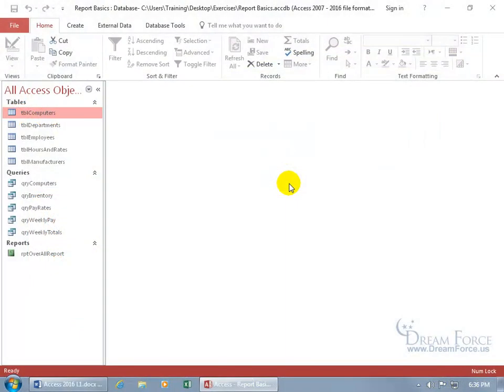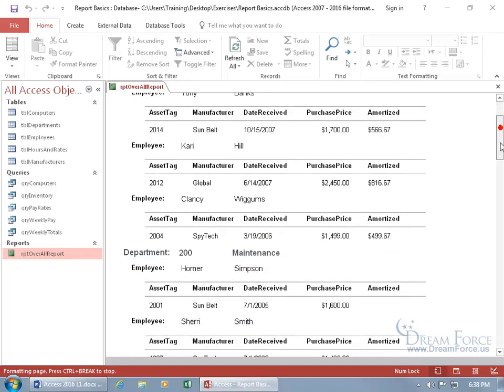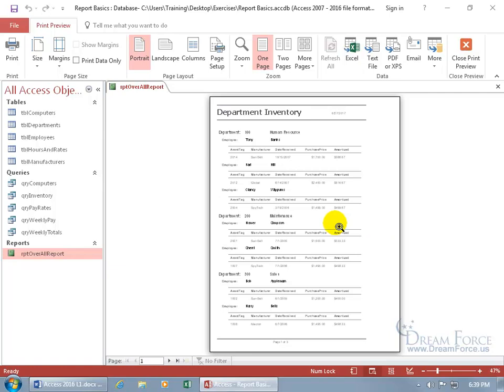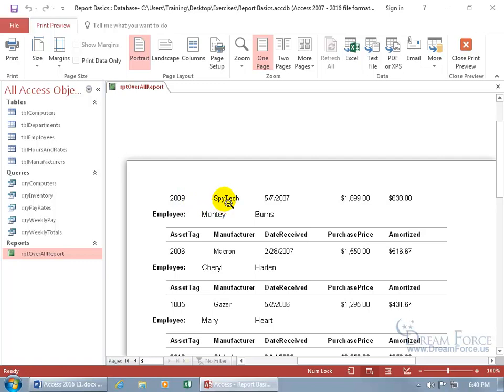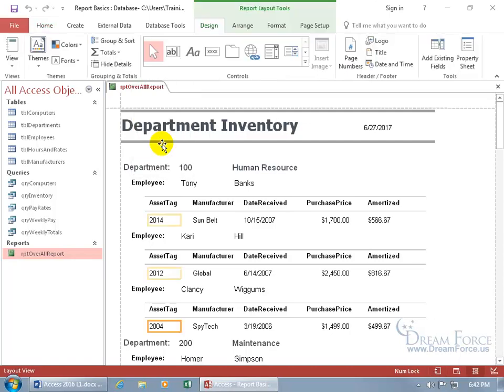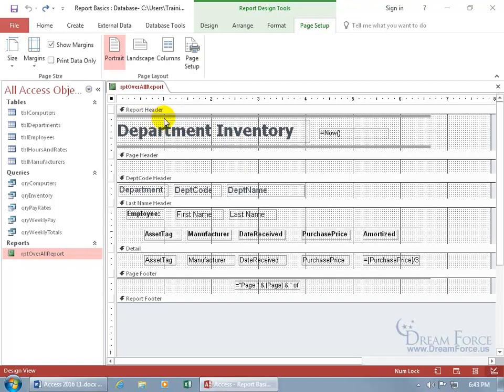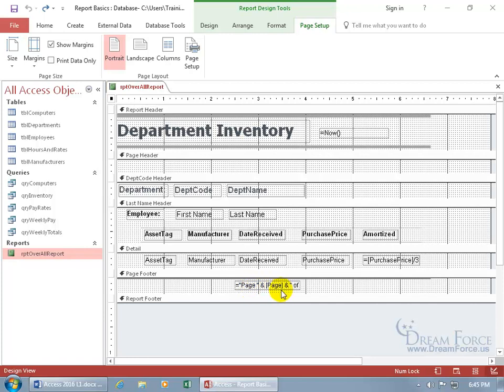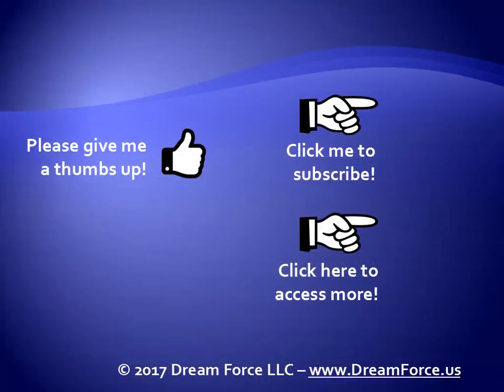Microsoft Access 2016 Reports: Report Views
Microsoft Access 2016 training video on the different type of views to view, print or edit your reports including: Report View, Layout View, Design View and Print Preview.